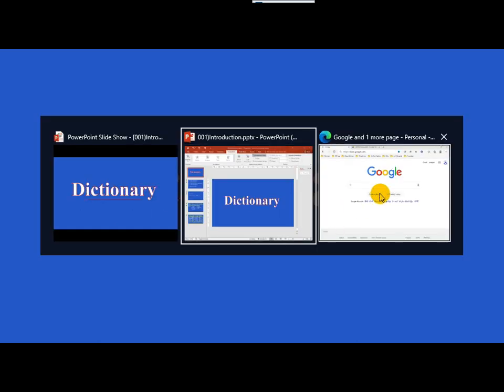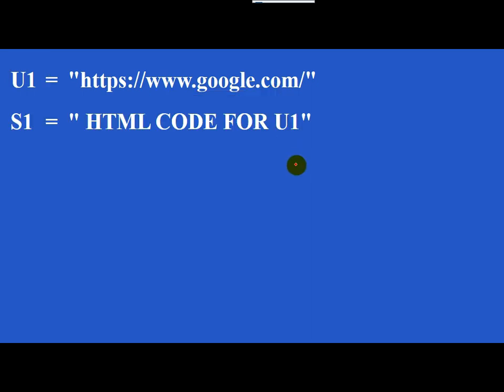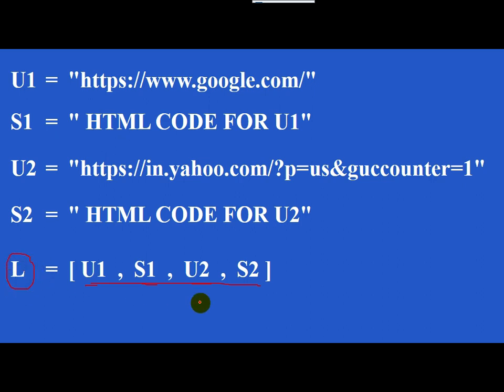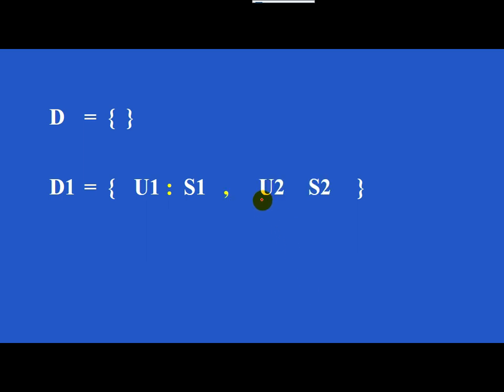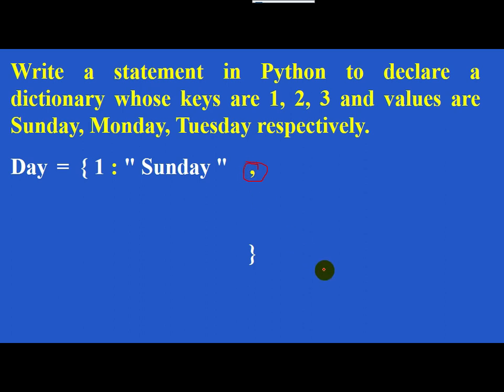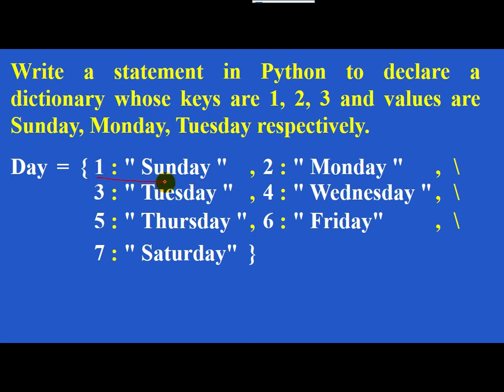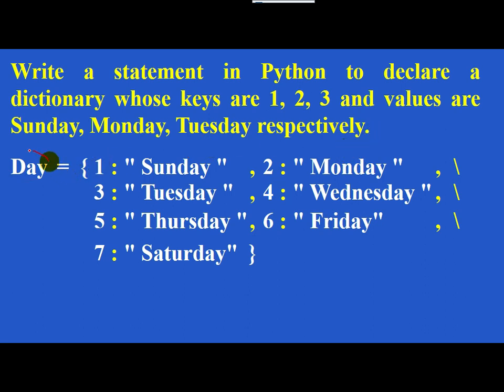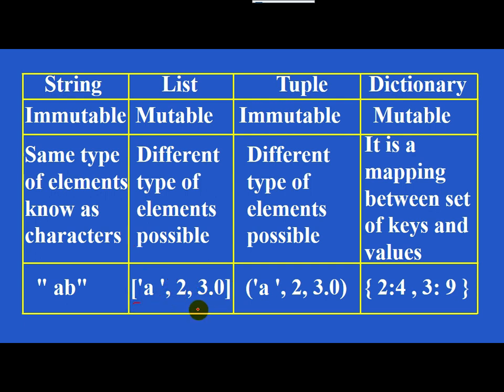Introduction to Dictionary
This video tutor is an introduction to Dictionary